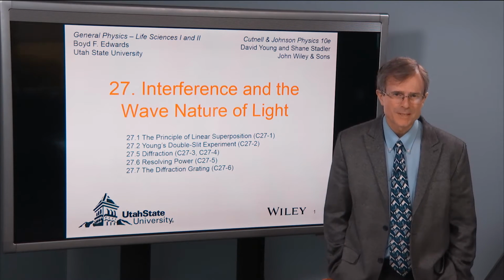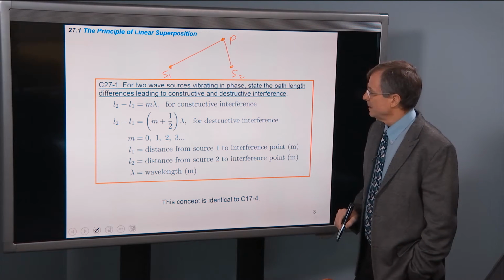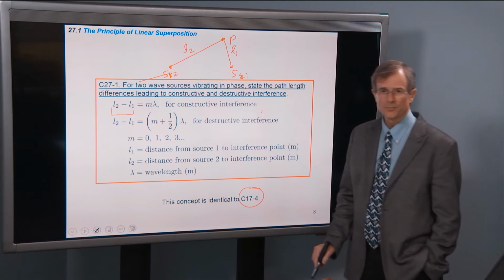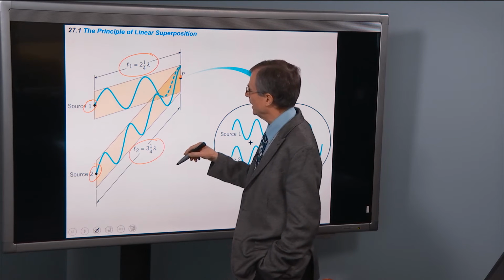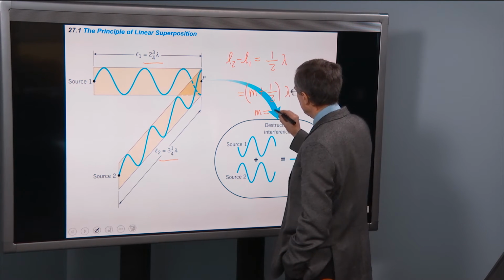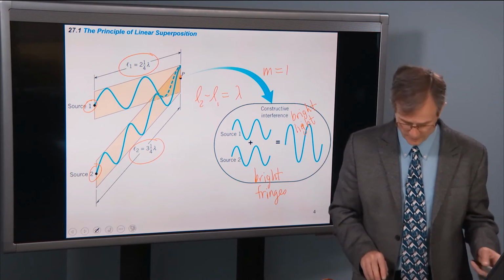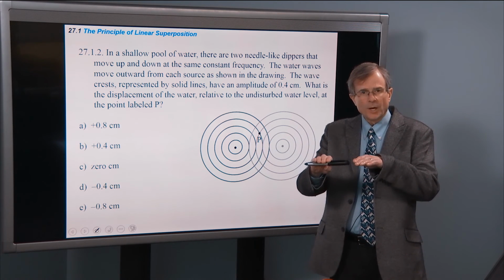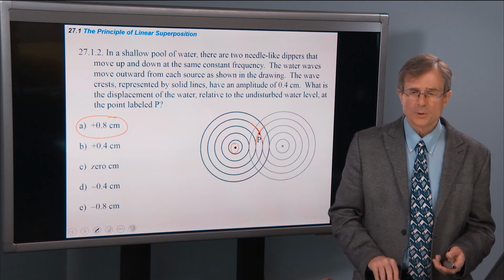27.1 The Principle of Linear Superposition